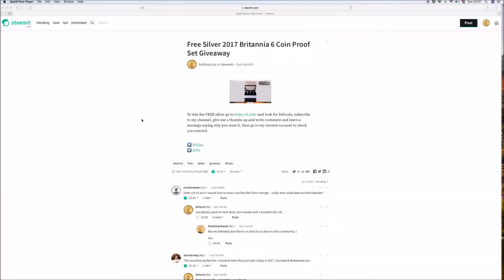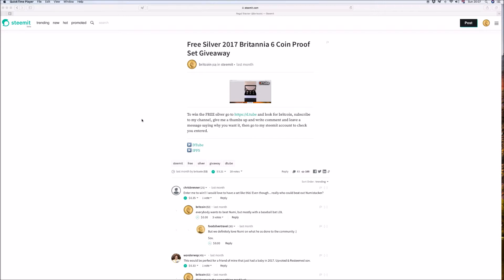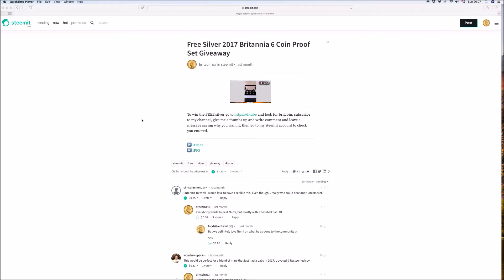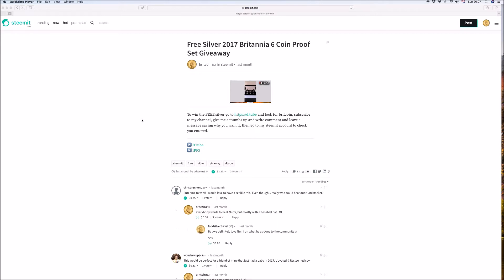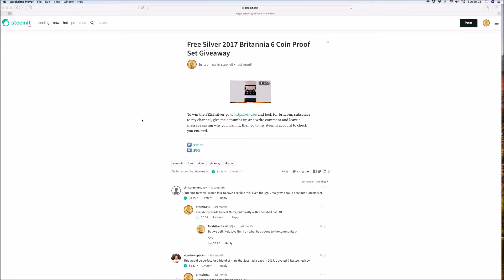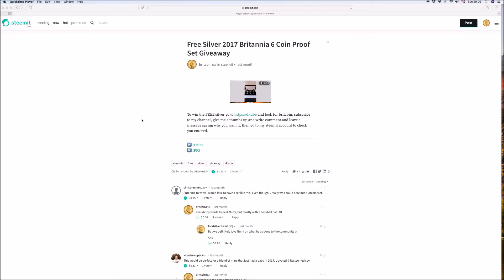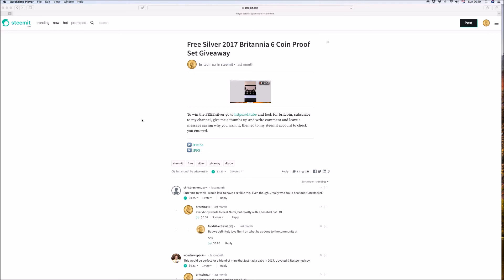2017 Britannia Silver 6 Coin Set Prize Winners!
Well done to the winner and I've added a second prize to wonderwop who worked so hard and made some great comments as a new member.